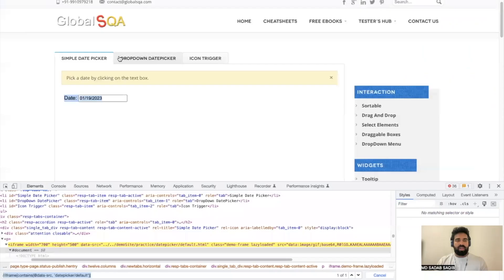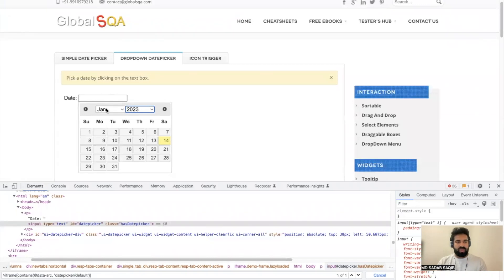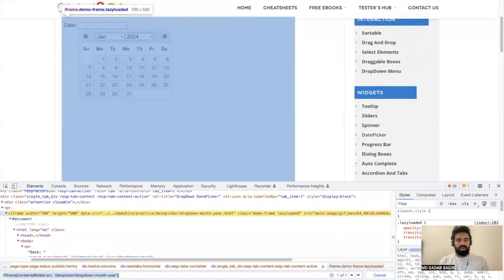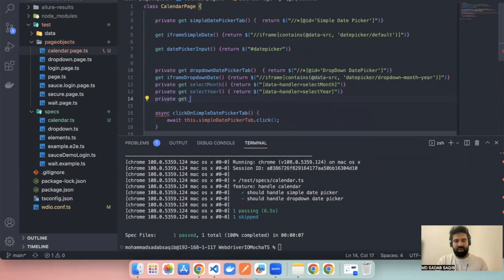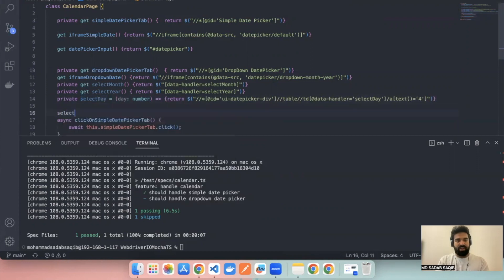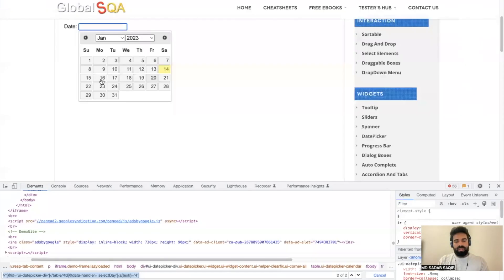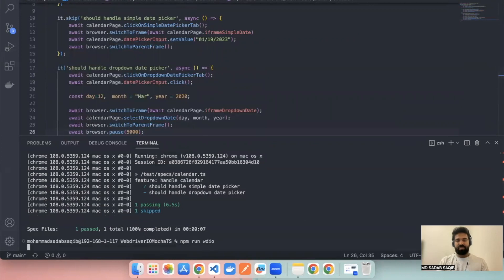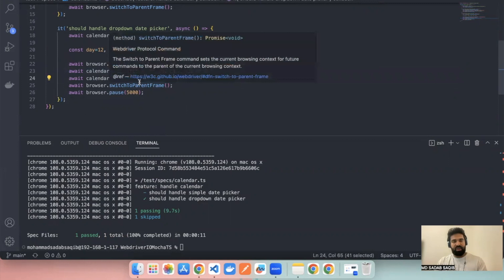#13 | Handle Calendar Part2 | WebdriverIO Mocha Framework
In this video, we will learn how to handle dropdown type calendar and also see how to switch to frame.

In this tutorial series, we will be building a fully functional testautomation framework in typescript using webdriverio and integrate our tests with mocha and Allure Report.